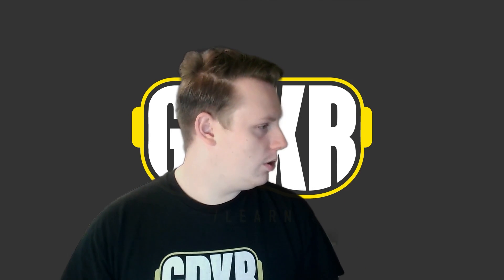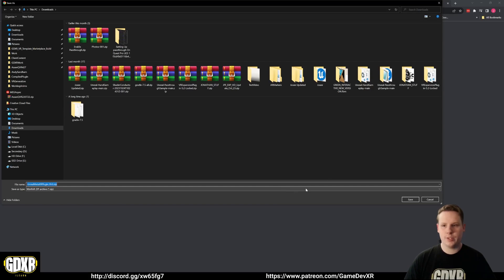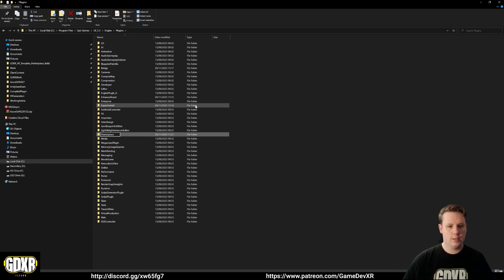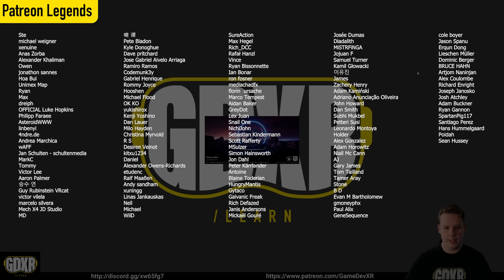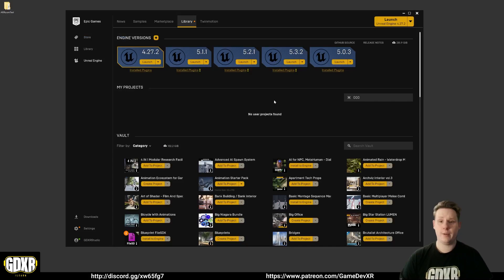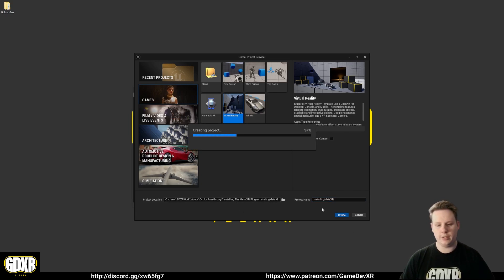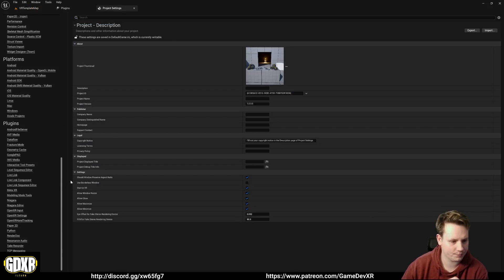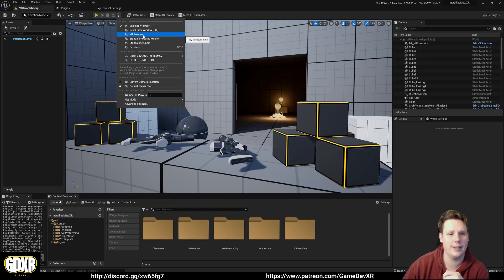Installing Meta XR For Unreal Engine 5.3+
► Description: How to install the MetaXR plugin for Unreal Engine 5.3

PC SPECS:
► RTX 2070 Super
► I9-9900K
► 32GB Ram
► 2TB SSD

Equipment
► Keyboard: HyperX Alloy Origins
► Mouse: Anker® Ergonomic Optical USB Wired Vertical Mouse
► Mic: Trust GXT 232
► WebCam: Jelly Comb
► Screen: AOC I2367fh 23-inch LED x 2
► Headset 1: Oculus Quest 128GB
► Headset 2: Oculus Rift + Motion Controllers
► Headset 2: Oculus Quest 2
► Graphics Tablet: Wacom Cintiq 13hd